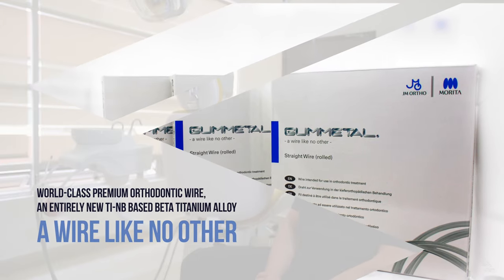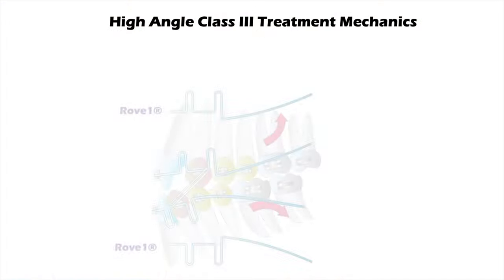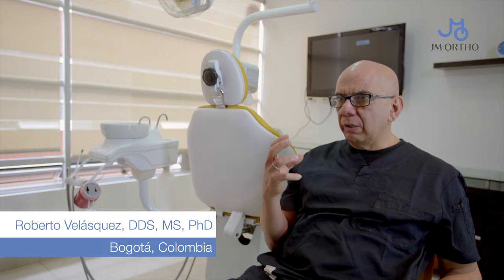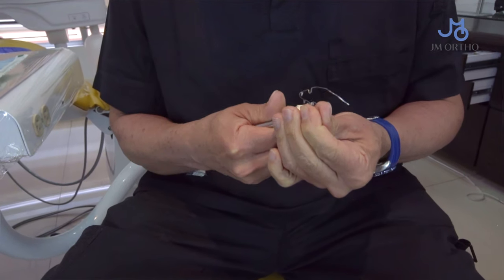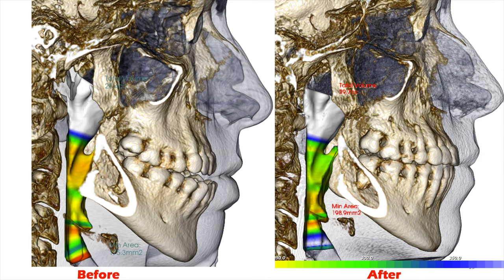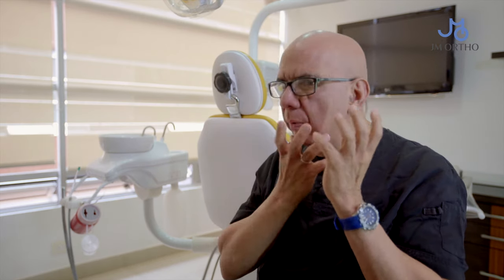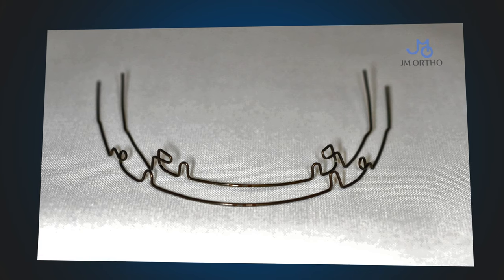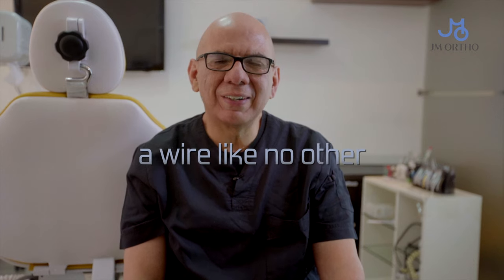GUMMETAL Testimonials 2 Dr. Velasquez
GUMMETAL - a wire like no other -
world-class premium orthodontic wire,
an entirely new Ti-Nb based beta titanium alloy